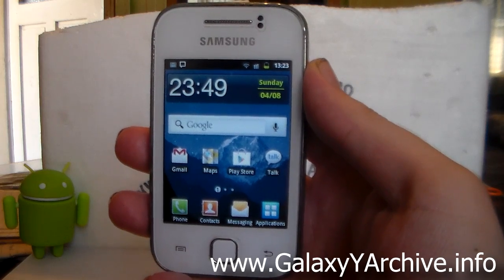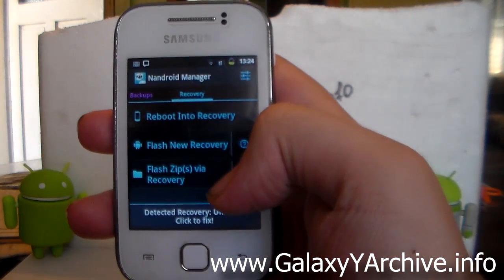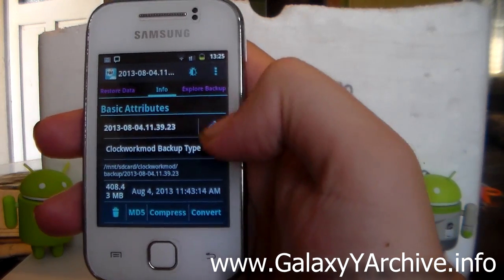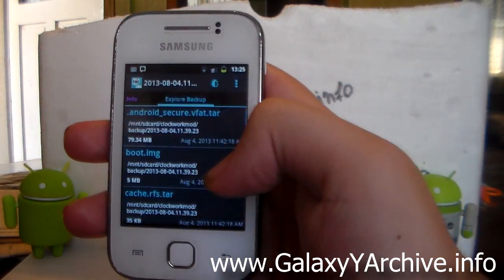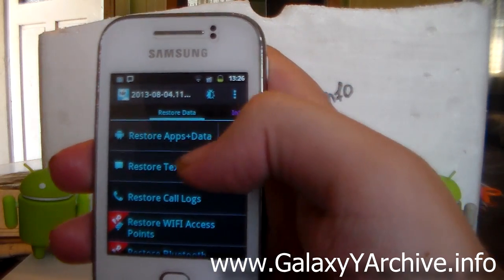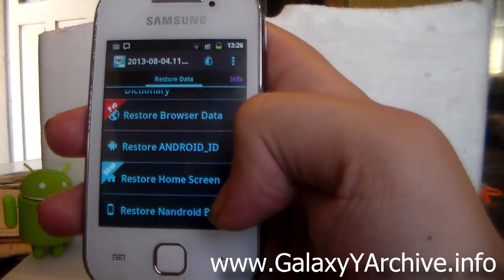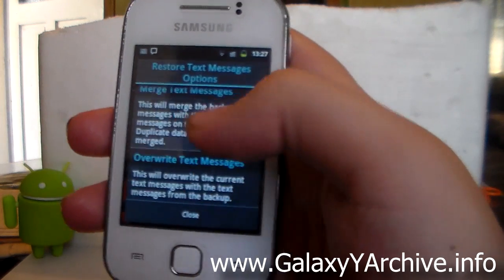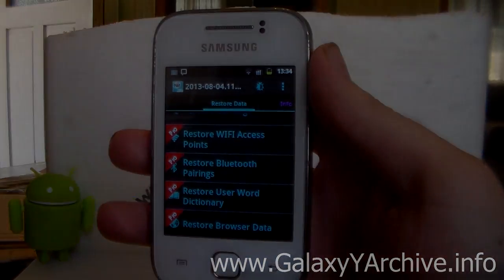Nandroid Manager on Samsung Galaxy Y GT-S5360